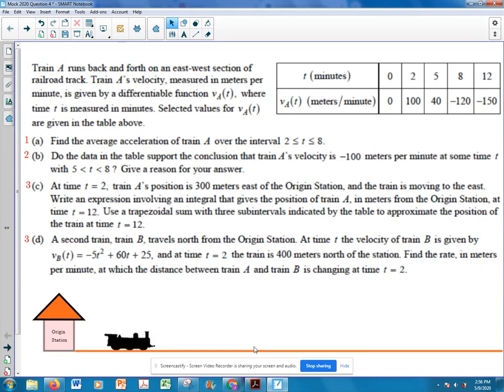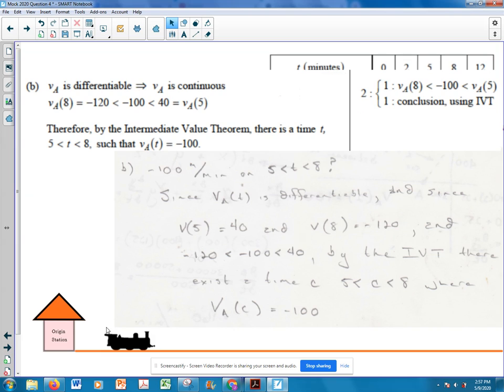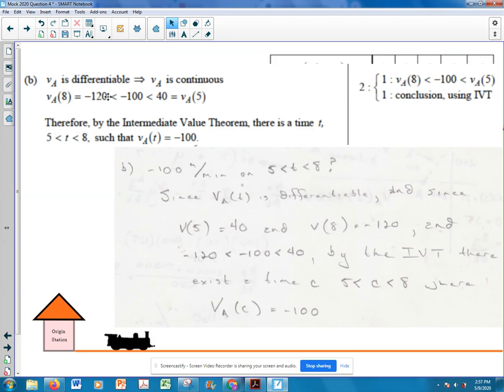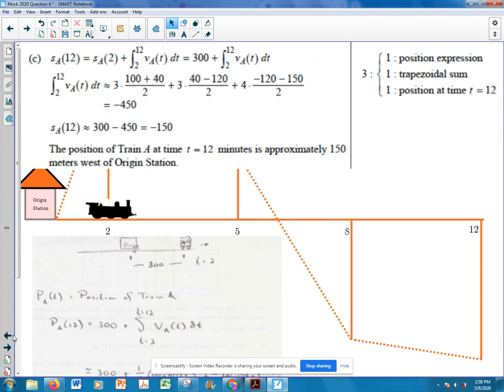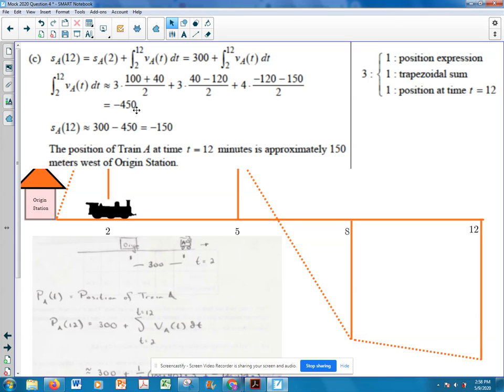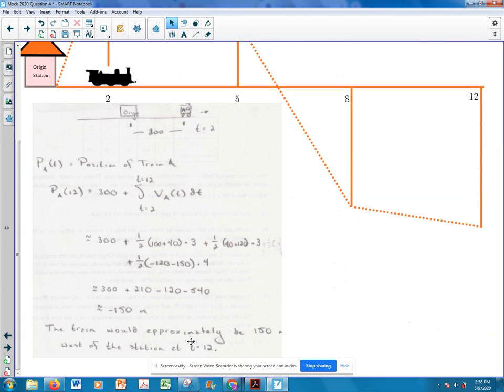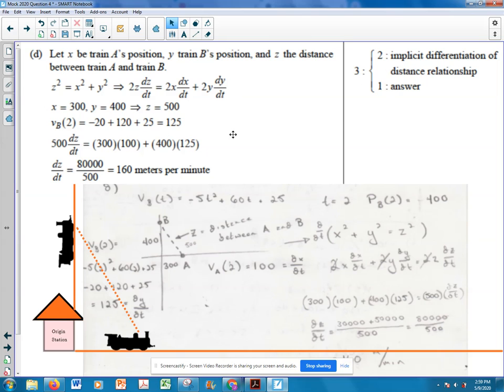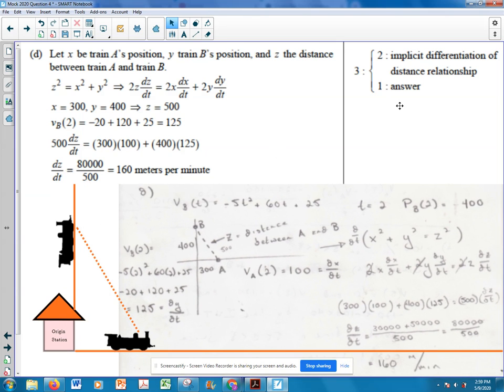Mock 2020 Question 4 Scoring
Scoring Mock 2020 Question 4 Riemann